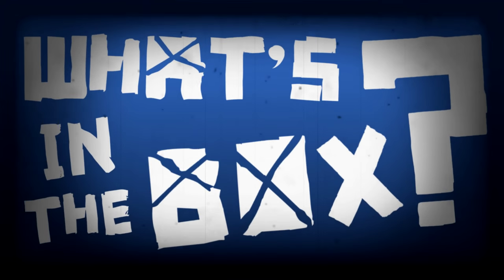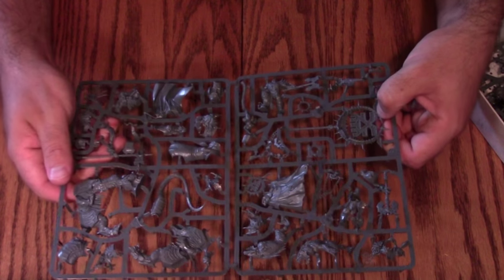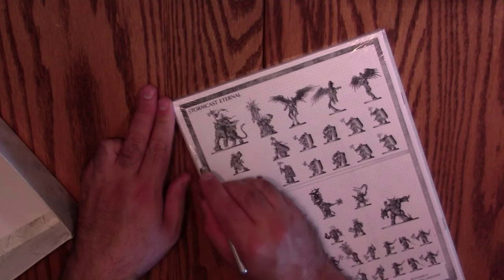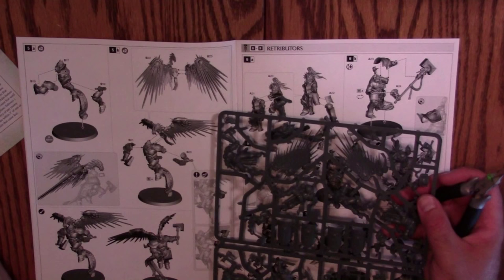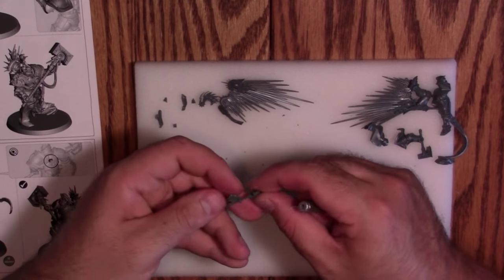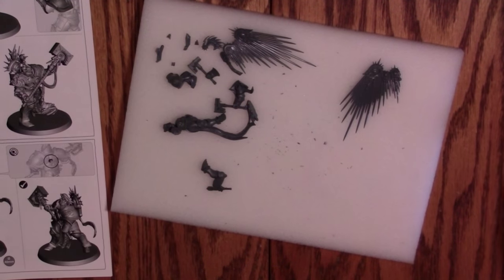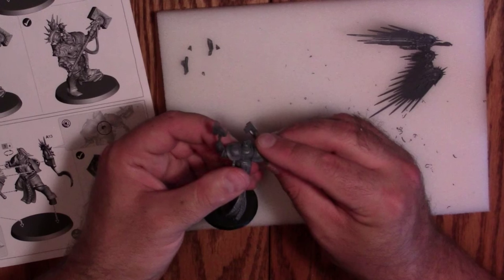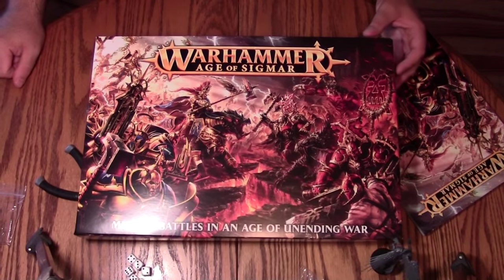What's in the Box? Age of Sigmar (Unboxing & Prosecutor Assembly)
I unbox the Age of Sigmar starter set, review the contents, and assemble one of the Prosecutor minis from the kit!

Apologies for the sub-par camera setup and lighting - I'm preparing to move right now and a lot of my equipment is packed!

All Miniatures and related products are copyright their